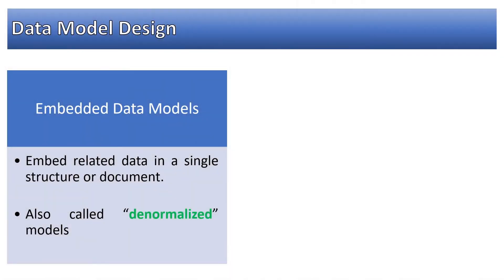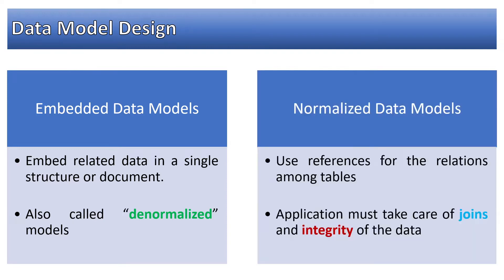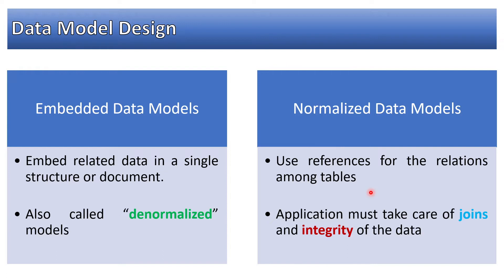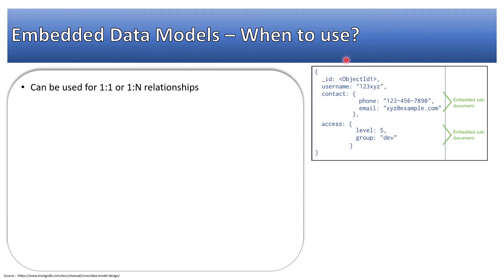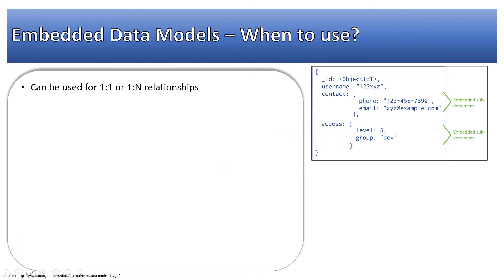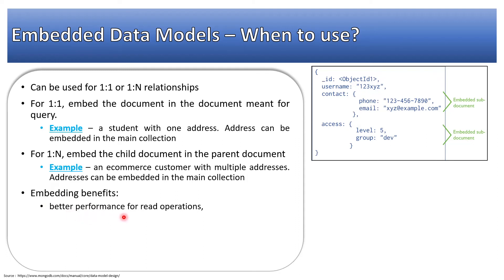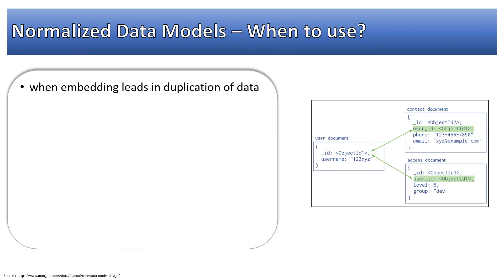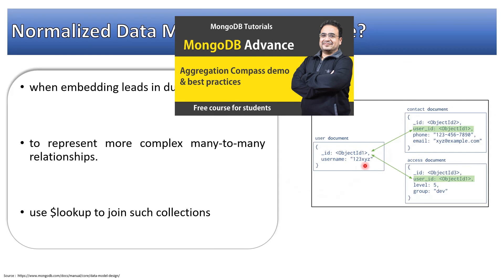MongoDB Schema Design | Embedding or Referencing? MongoDB Tutorials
Get answers to the following in this video series on MongoDB data modelling:
What is embedding in MongoDB?
What is referencing in MongoDB?
What is the difference between embedding and referencing?
When to use embedding in MongoDB?
When to use referencing in MongoDB?
What is data Modelling in database?
What is MongoDB schema?
Does MongoDB use schema?
How do I create a schema in MongoDB?
What is database design in MongoDB?
How To Design a Document Schema in MongoDB?
What is access pattern in NoSQL databases?
What are MongoDB access patterns?